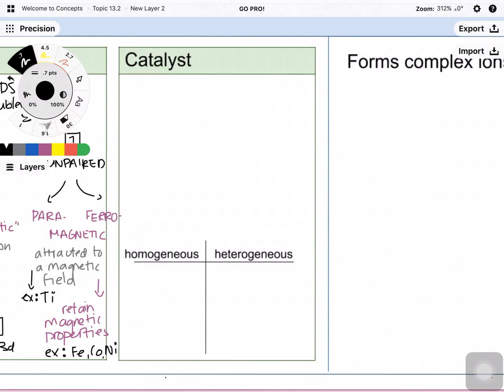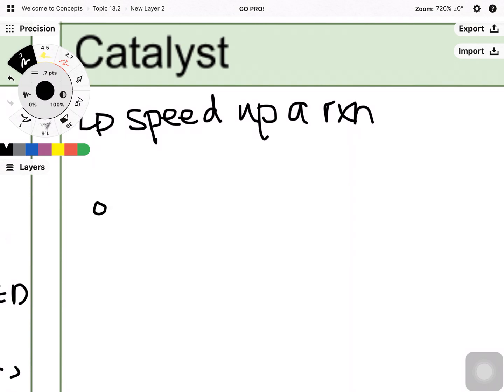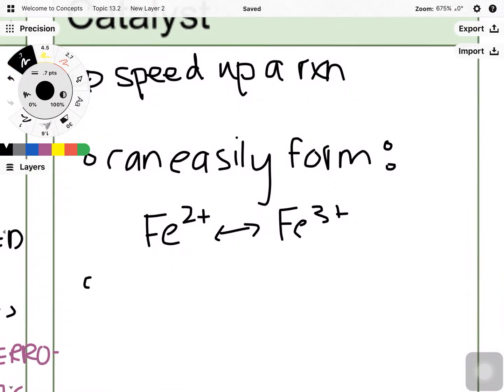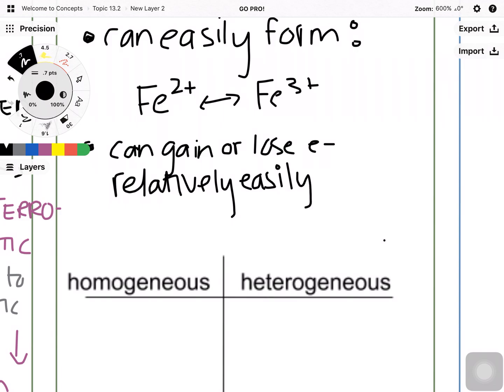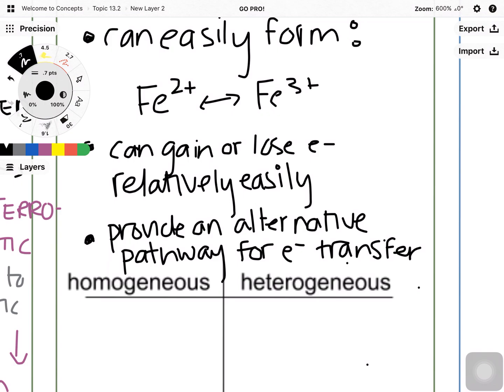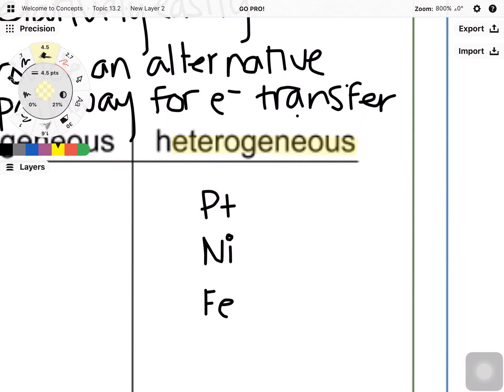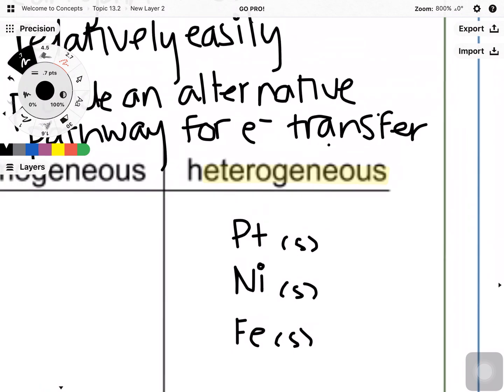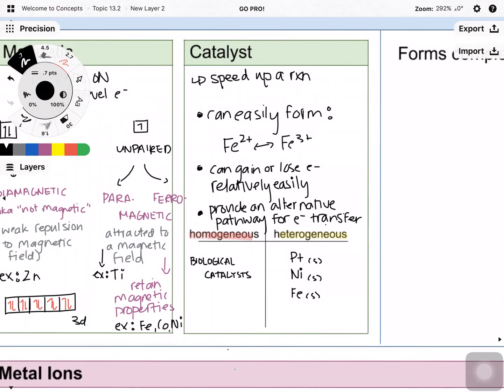13.1 Transition Metals as Catalysts